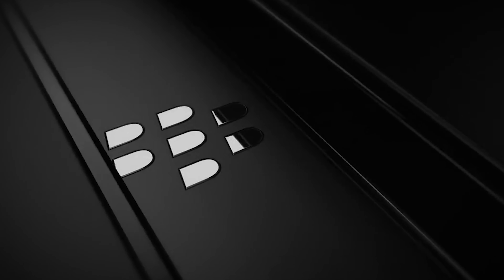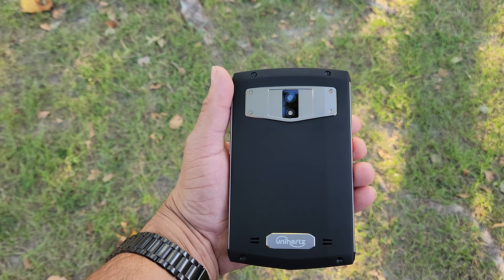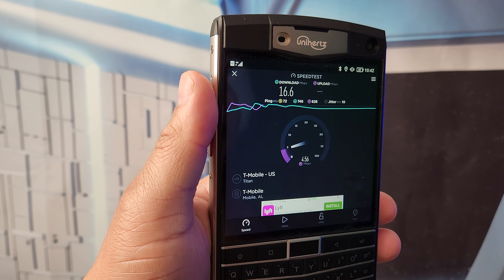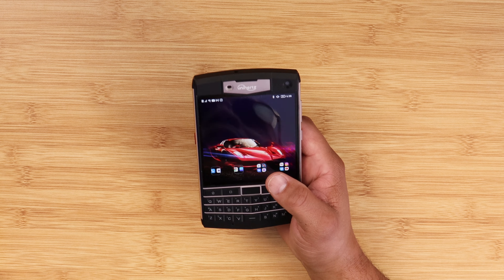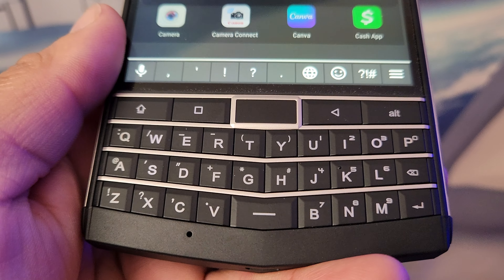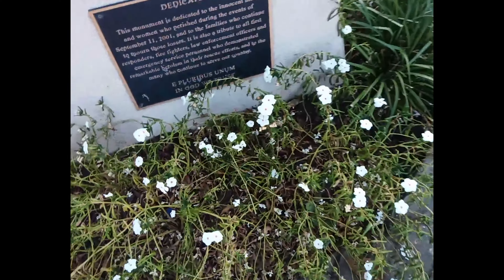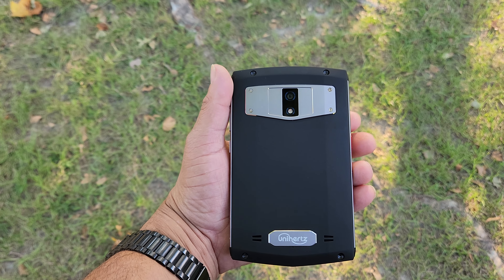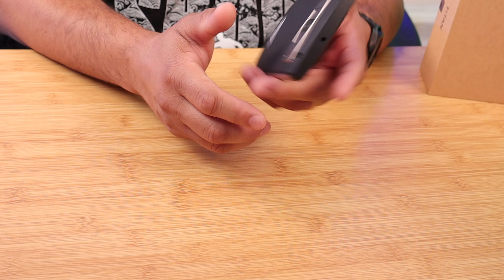Unihertz Titan Is Here | The Blackberry Passport Replacement